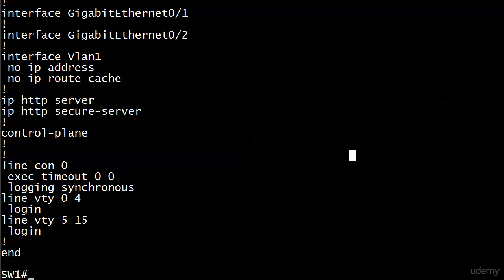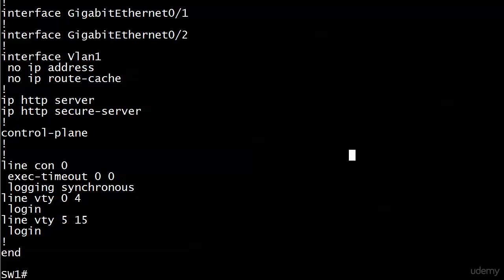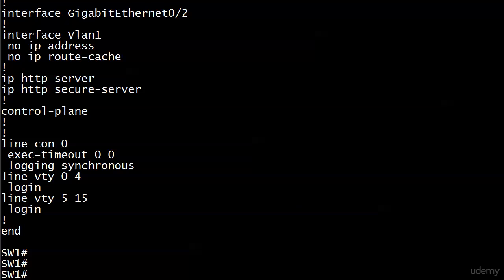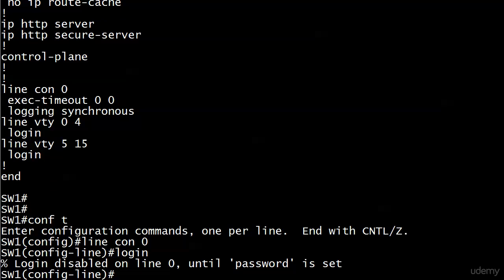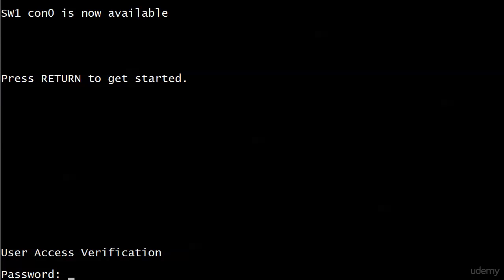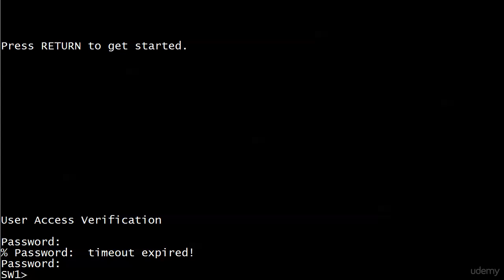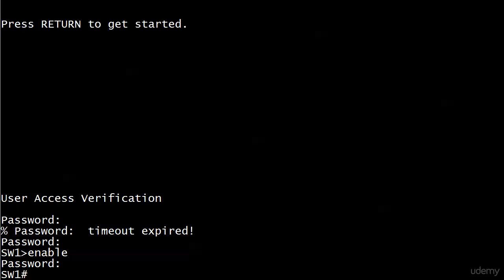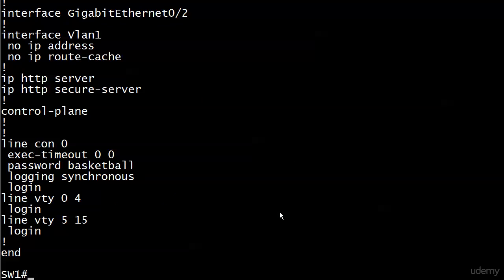025 Memory 4 Console Port Protection With One Pass